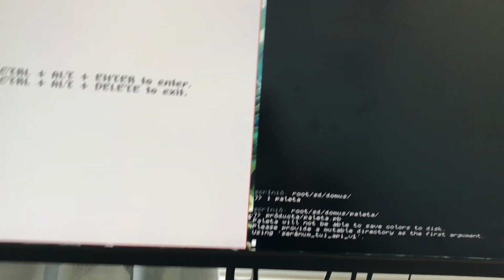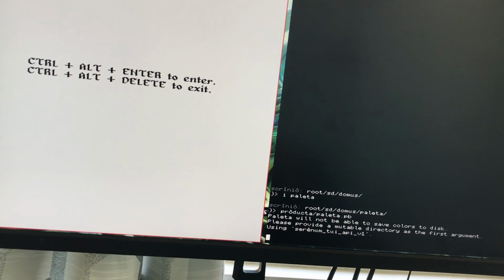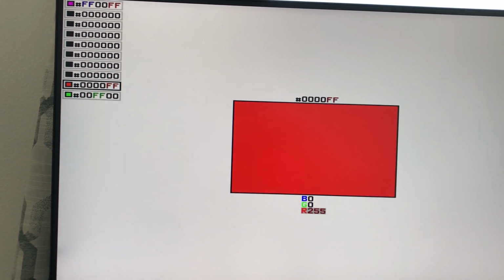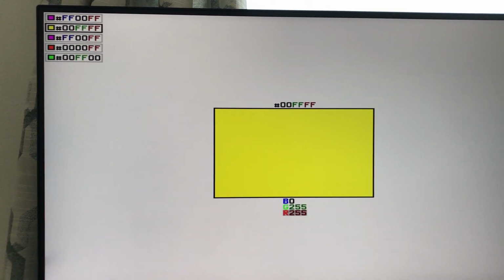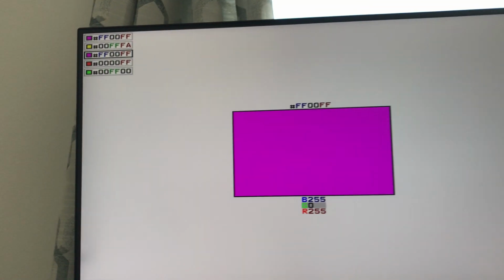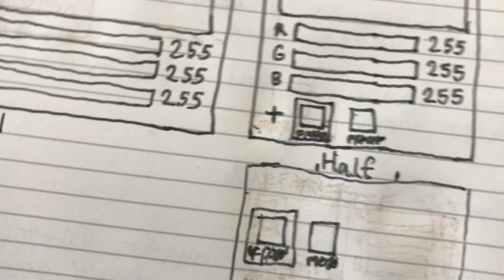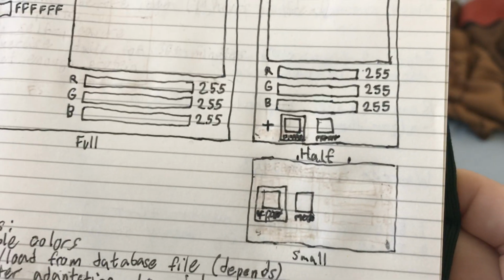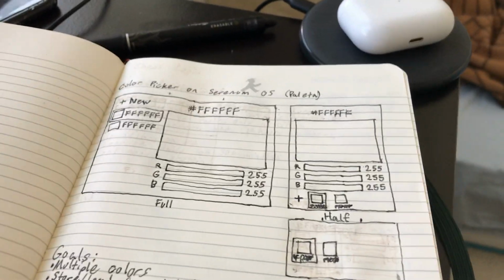Paleta v2 (& Thoughts on UX Design)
I created a color picker for Serenum, a brand new PC operating system being developed from scratch by a guy called Sam H Smith.

0:00 Let's start
0:49 Demo
2:08 Ideas
3:13 UX Design